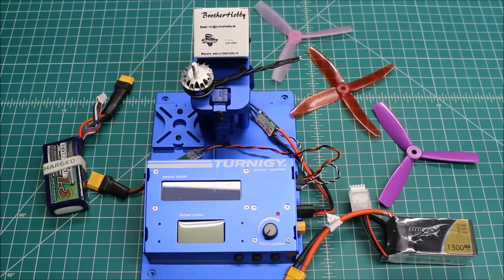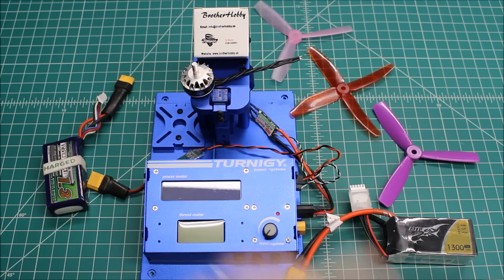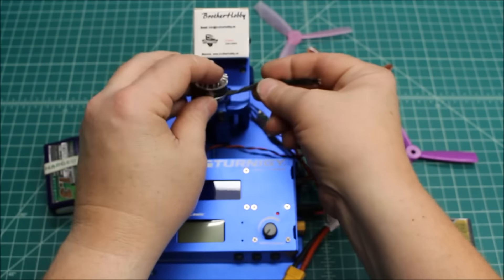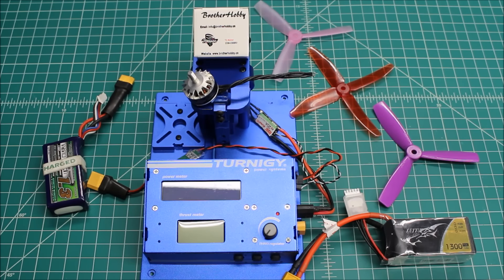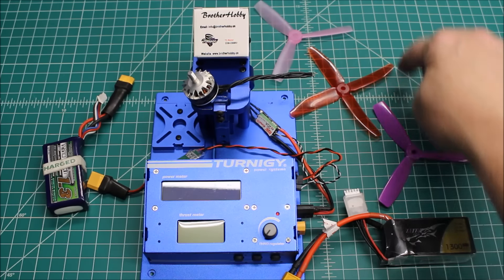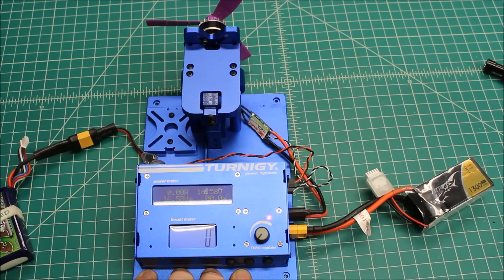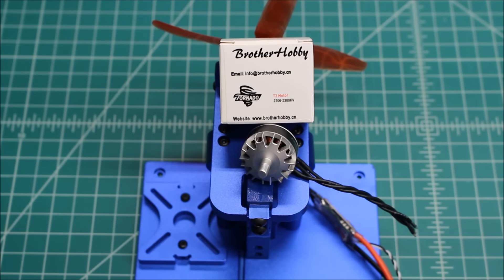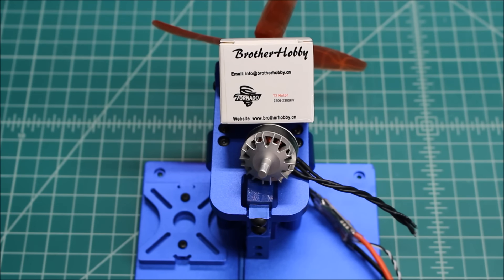BrotherHobby T2 Tornado Thrust Test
Thrust test of the Beastly Brother Hobby Tornado T2s 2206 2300kv Motors. If you want crazy power and sharp looks, then this is the motor for you